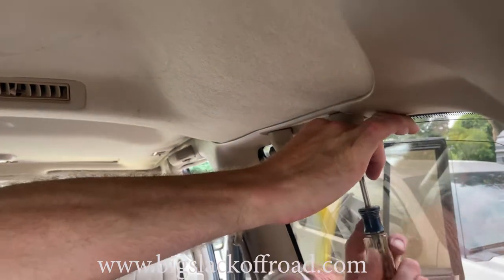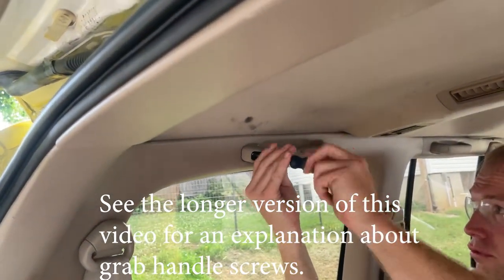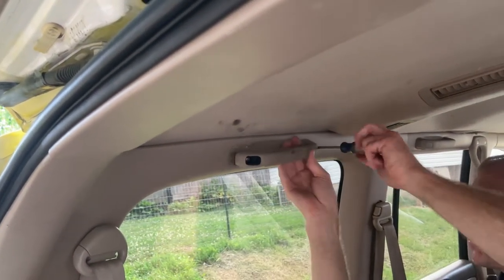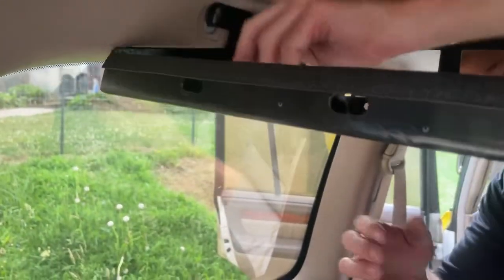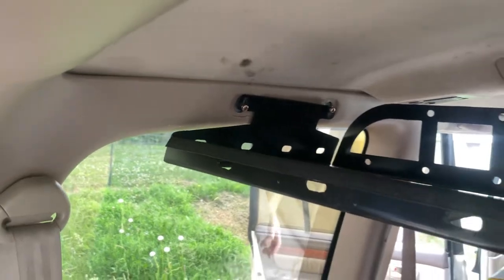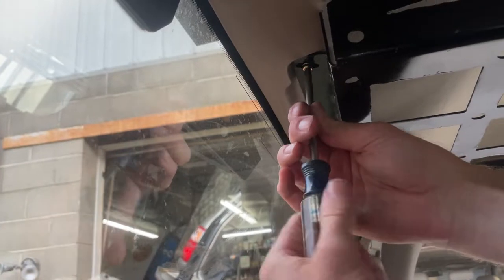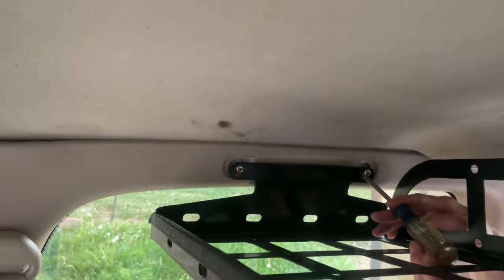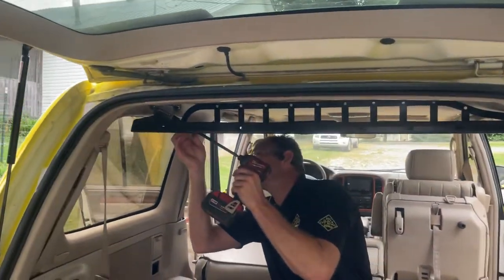Land Cruiser 100 / LX470 Attic Rack Install SHORT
This is a shortened version to our Attic Rack Installation for viewers that do not need explanation about bolt lengths, tips for install, etc.